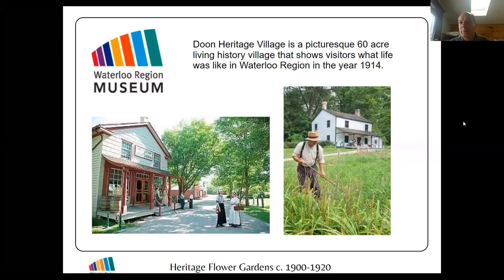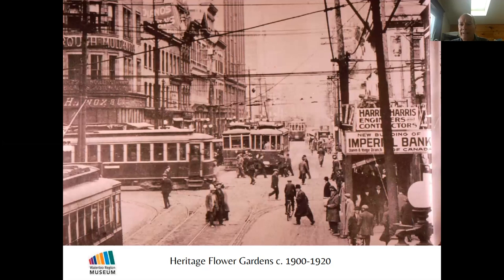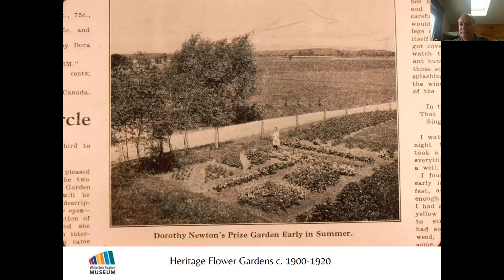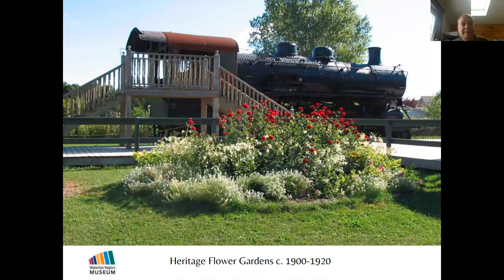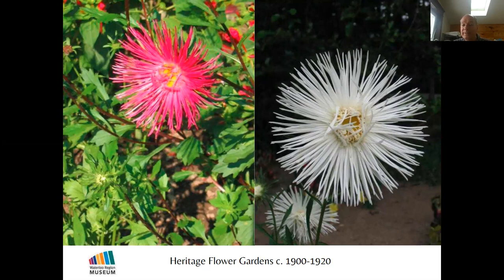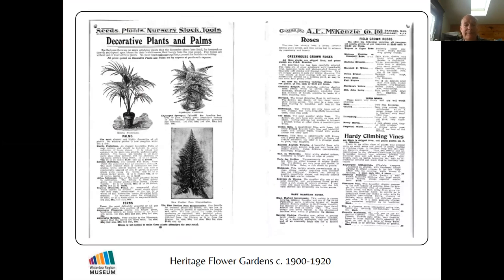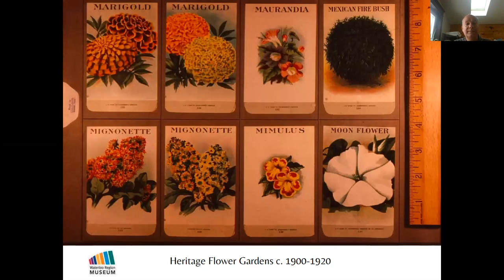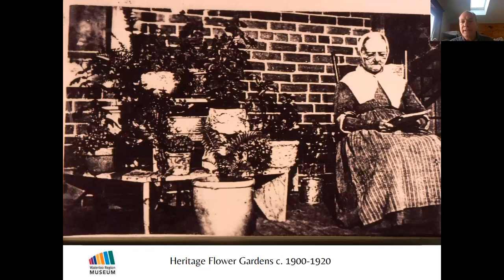Heritage Flower Gardens c.1900-1920 with Bob Wildfong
Take a tour of flower gardens of a hundred years ago, and learn how you can create that old-fashioned look in your own garden.